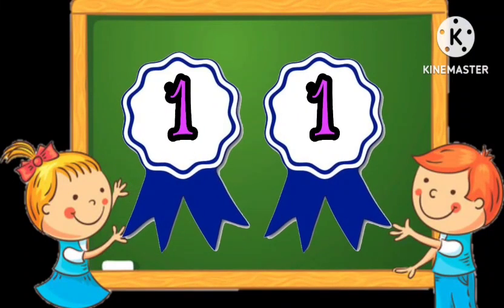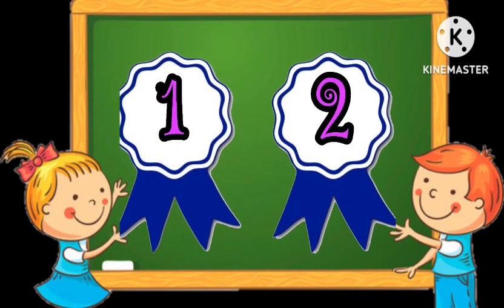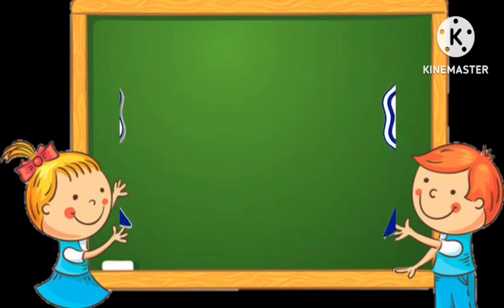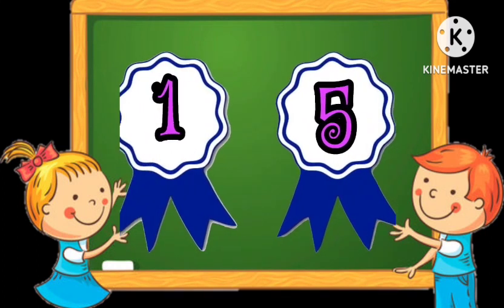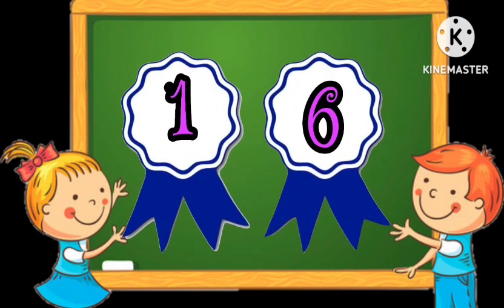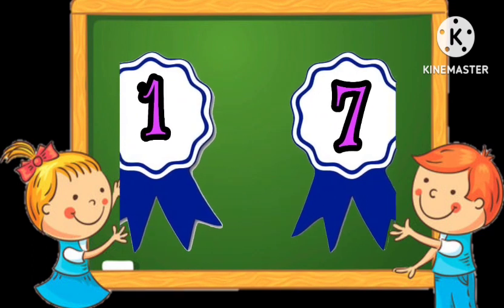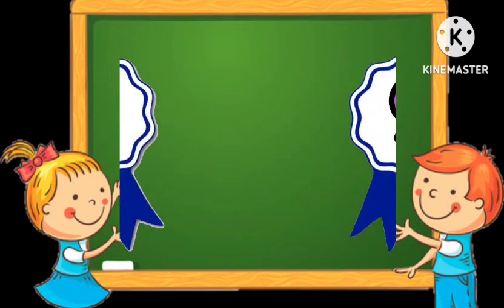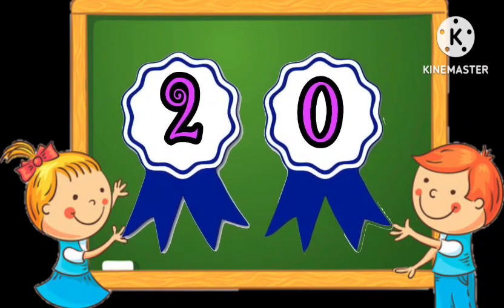1234 for kids|abc learning videos|A for apple 🍏|educational videos|abcd numbers#1234|1-50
1234 for kids|abc learning videos|A for apple 🍏|educational videos|abcd numbers#1234|1-50

preschool learning videos for 3 year old
educational learning videos
abcd song
abc song nursery rhymes
preschool learning channel
vocabulary words
alphabet
b for ball
abcd 1234
capital abcd
small abcd
abcd
abc kids
abc kids learning
how to speak English alphabet
abc for child
videos for kids
ABCD
abcd
numbers
numbers 1-10
rhymes
1-100
colour song
a for aeroplane b for butterfly
a for ant a for Apple
month name
week days
planet name
vegetables
a for alligator
fruits
counting
alphabet ABCD
alphabet song
numbers name with spelling
EDUCATION HUB FOR KIDS is a learning channel that helps children to learn new things with colourful videos and unique things. From our videos your children will get to know about alphabets, numbers, colours and many more things with lots of fun and enjoyment.
Through this channel we are going to spread a big amount of knowledge to your loving kids.